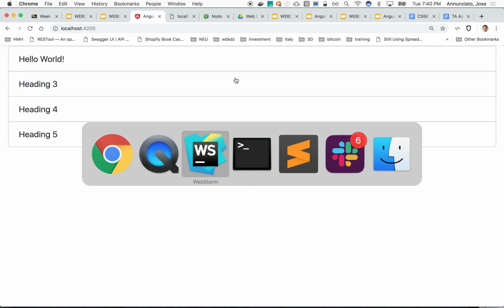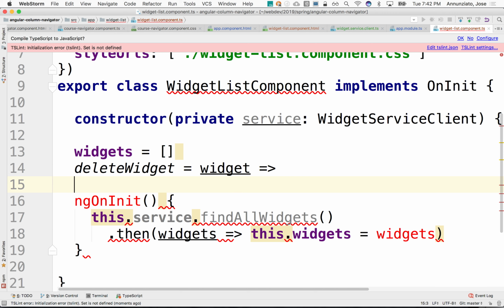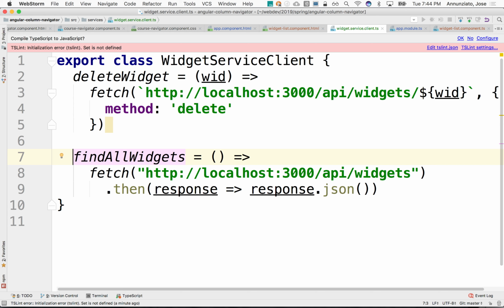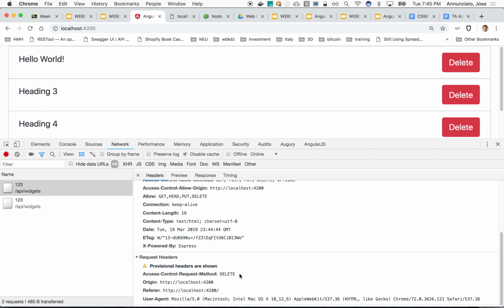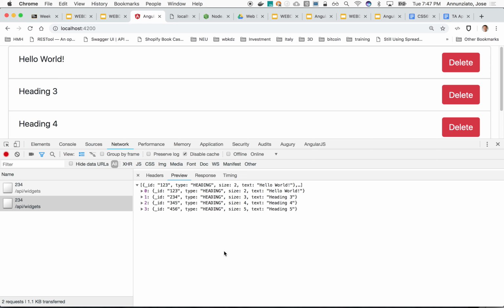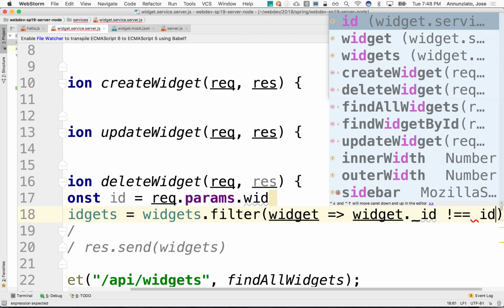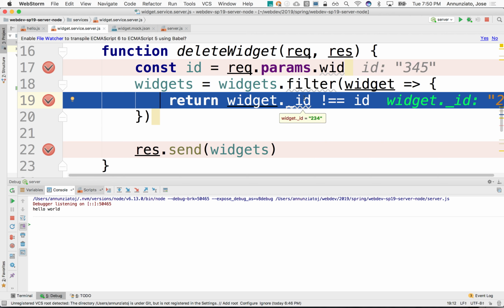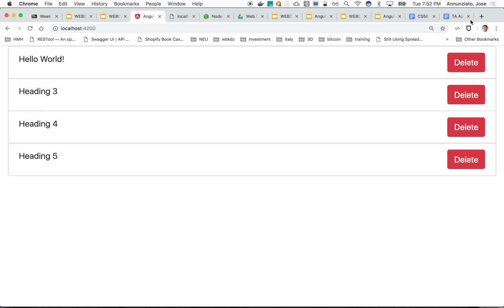W11 7 delete widgets